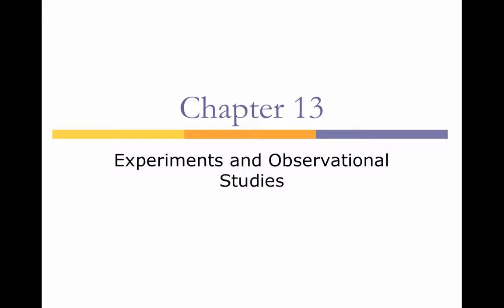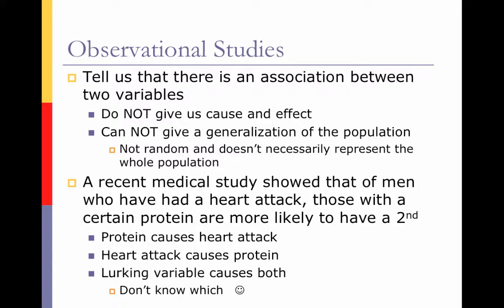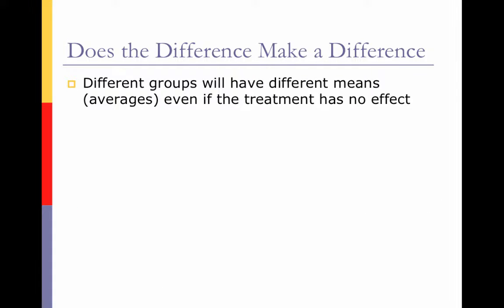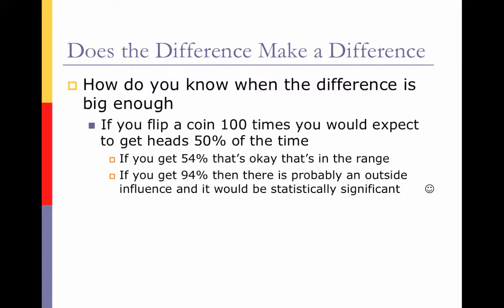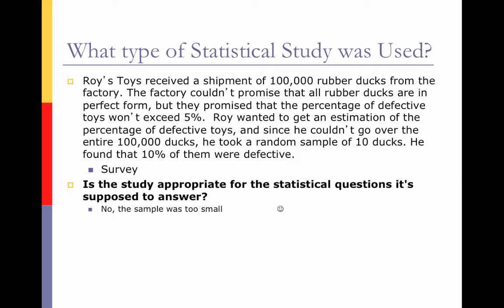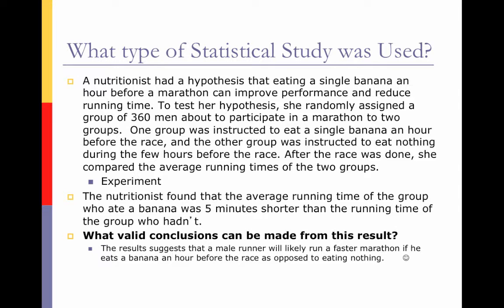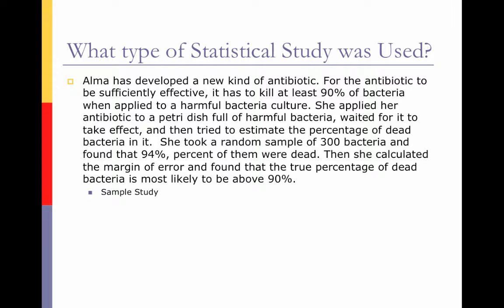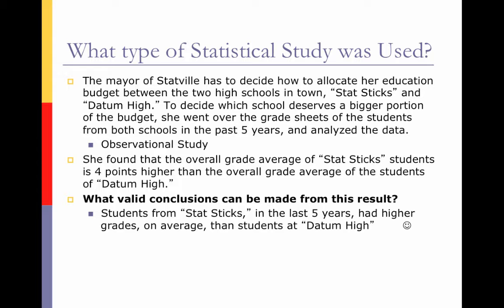Chapter 13 - experiments and observational studies (2)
Table of Contents:

00:04 - Observational Studies